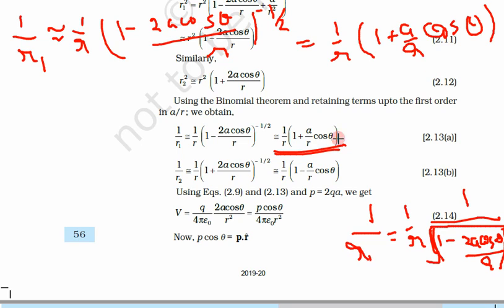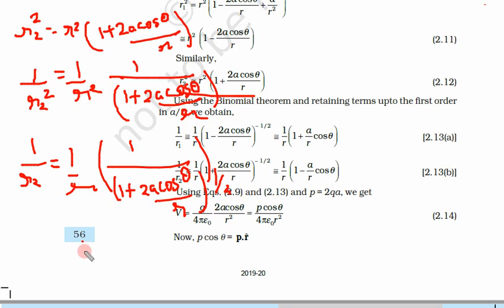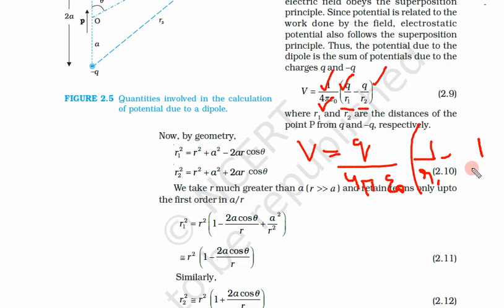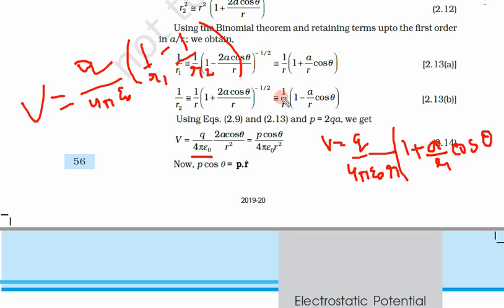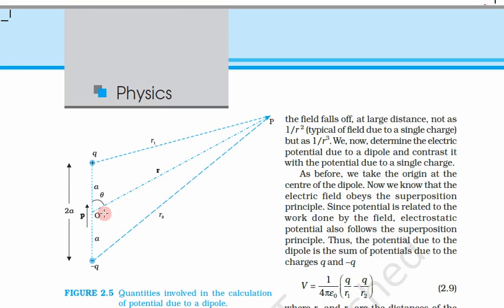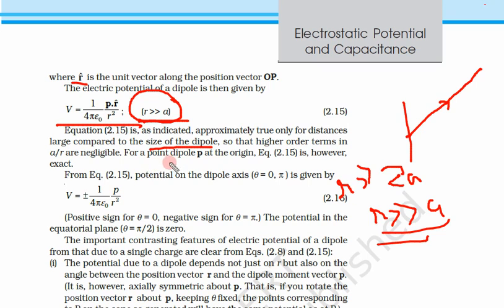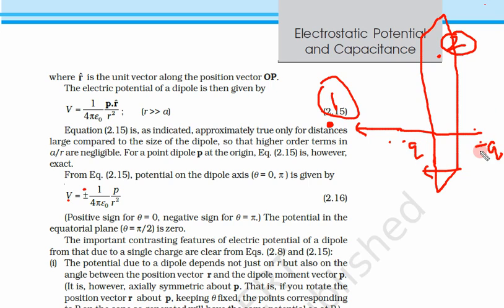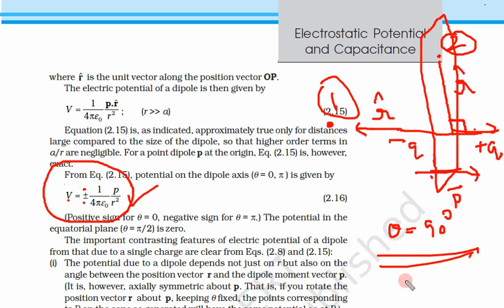Class 12th, Subject Physics, Chapter 2, Day 2, Video 3